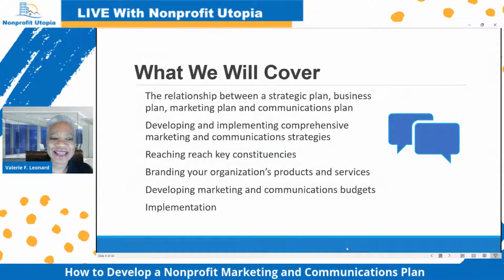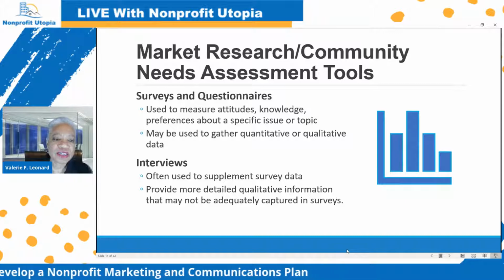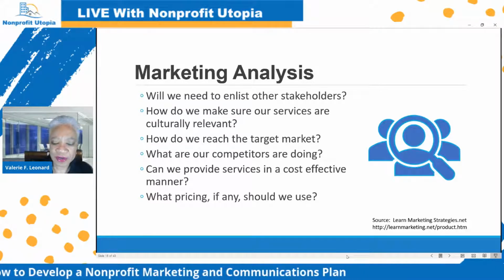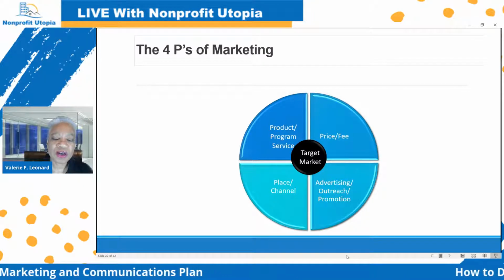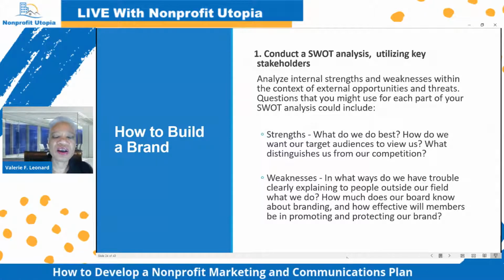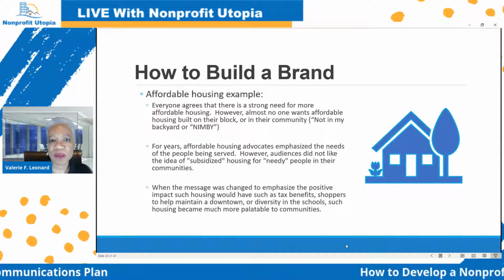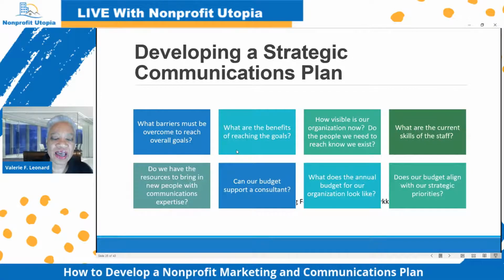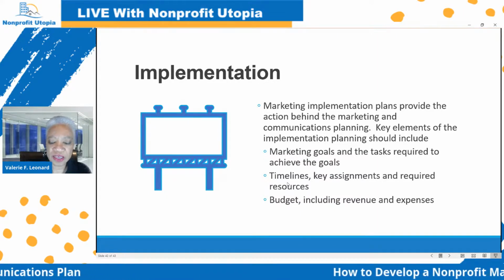How to Develop A Nonprofit Marketing and Communications Plan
We will show you how to develop a marketing and communications strategy that are in alignment with your strategic plan, business plan and fundraising plan. You will learn how to

-Develop and implement comprehensive marketing and communications strategies
-Reach reach key constituencies
-Brand your organization’s products and services
-Develop marketing and communications budgets
-Implement your plan